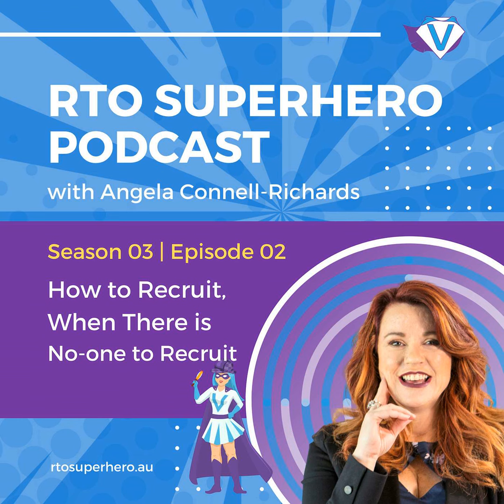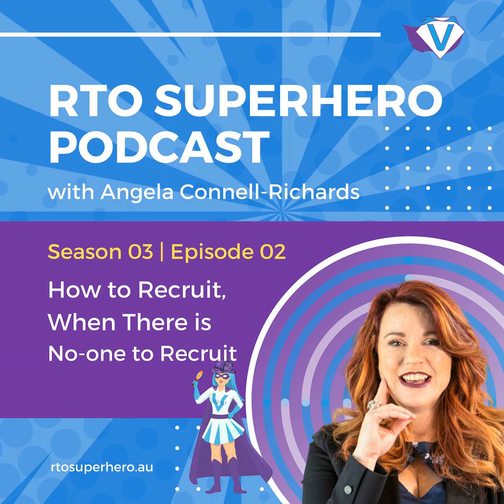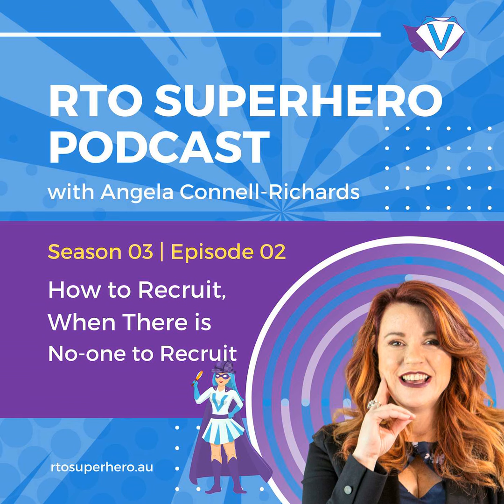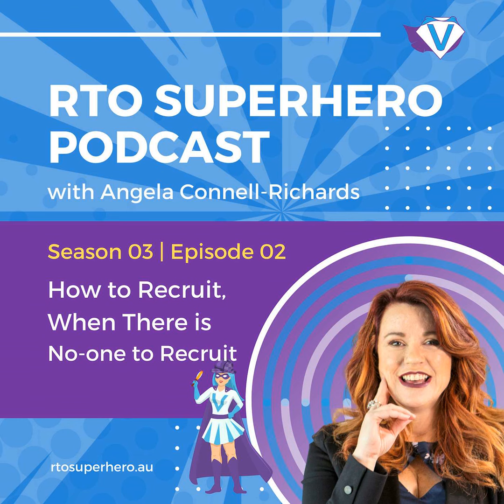Unmasking the Superpowers of Virtual Assistance for RTOs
In this exhilarating episode, join us as we soar above and beyond the ordinary, unveiling the secrets behind RTO triumphs. But hold tight, because this isn't just another compliance chat—it's about mastering the finesse behind it!

🦸 Heroes' Genesis: Traverse the birthplaces of legendary training organisations and discover how compliance isn't just a stepping stone but the foundation of their magnificence.
🔍 The Art of Compliance: Dive into the realm where compliance isn’t just about ticking boxes; it's a symbol of unrivalled quality and dedication.
🚀 The Vivacity Victory: Glean from Angela's epic tales at Vivacity Coaching and Consulting and unlock the formulae that rocketed us to an astounding 25% profit consistency.

Every superhero in the training arena needs a trusty sidekick. This episode is bursting with golden nuggets of wisdom, Vivacity-style, waiting for you! So, strap in, jot down, and let's amplify your training prowess!

Thank you for tuning in to the RTO Superhero Podcast!

We’re excited to have you join us as we focus on the Revised Standards for RTOs in 2025. Together, we’ll explore key changes, compliance strategies, and actionable insights to help your RTO thrive under the new standards.

for content that inspires and informs